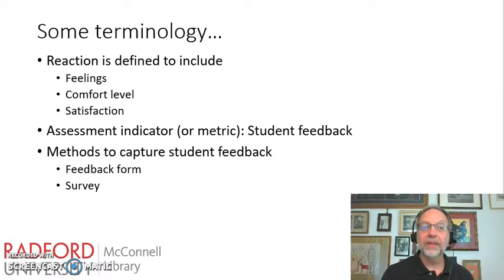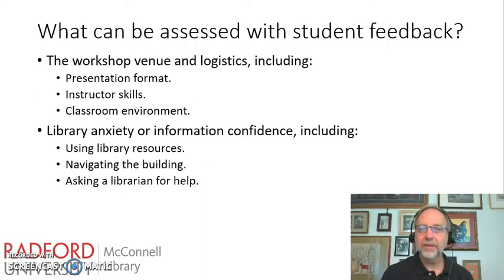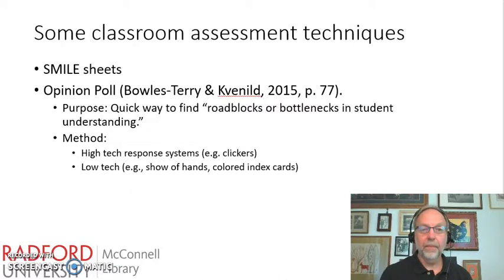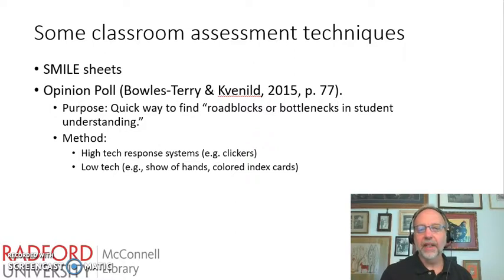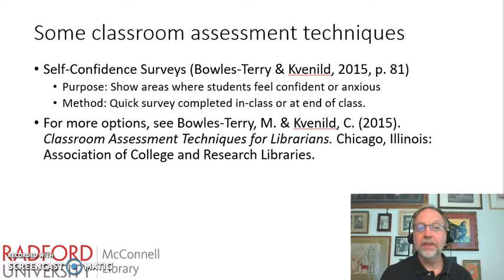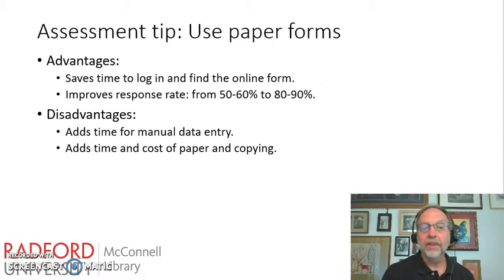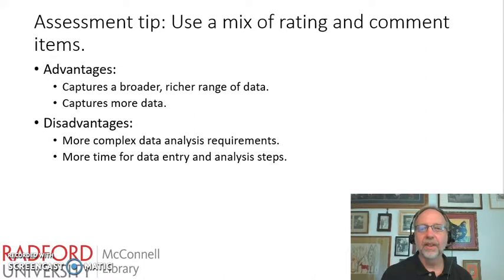LJA Crash Course- Assessing Kirkpatrick’s Level 1: Student Reaction URL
A brief summary of what is involved in assessing student reaction, some suggested methods, and several tips for improving the process.